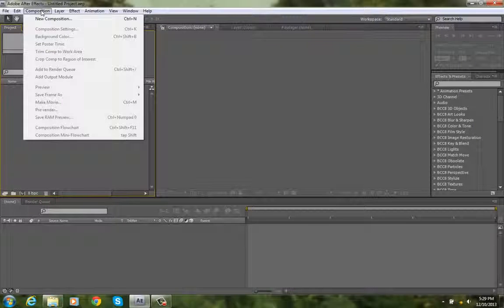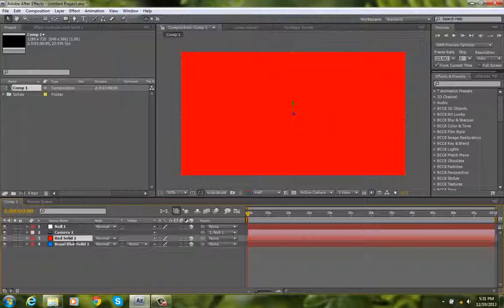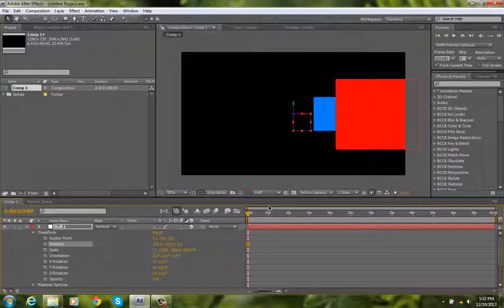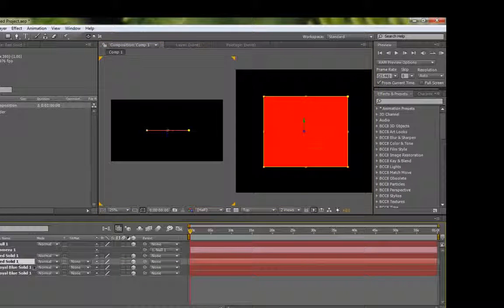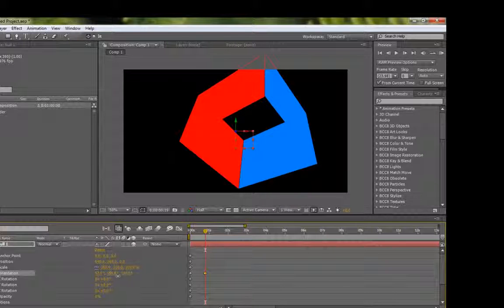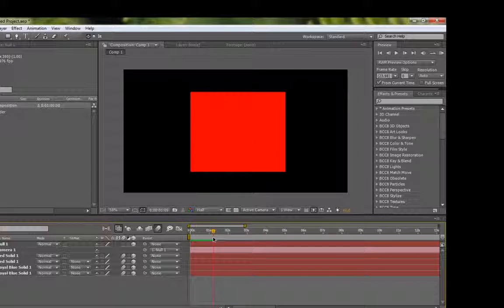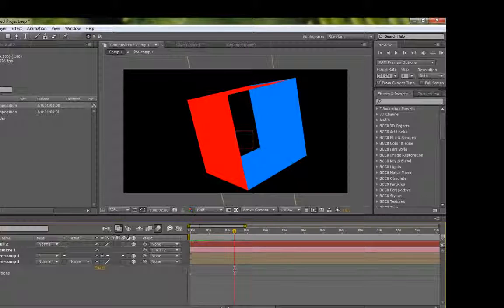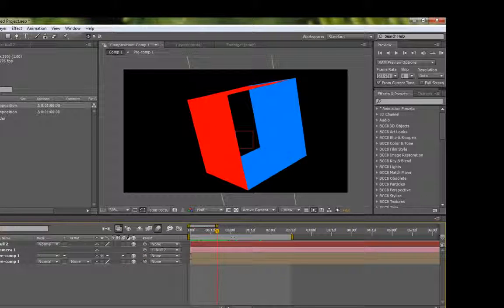◣AE◥ 3D Space And Parallax - AMVlog